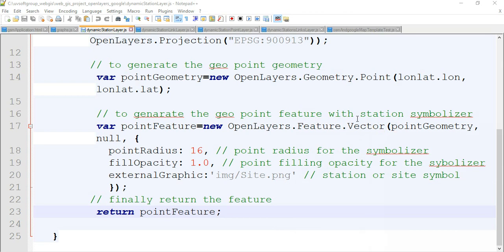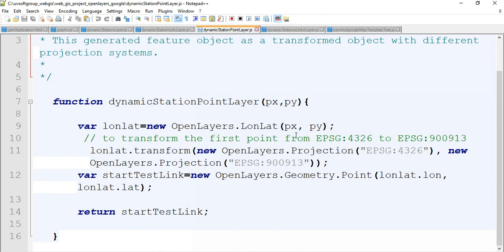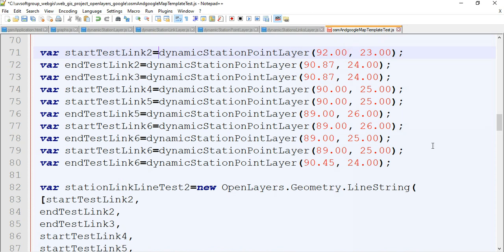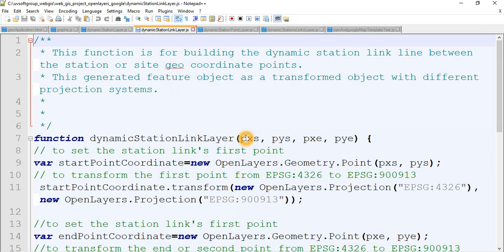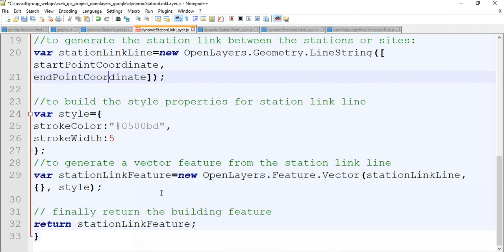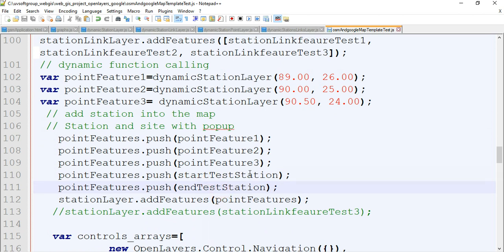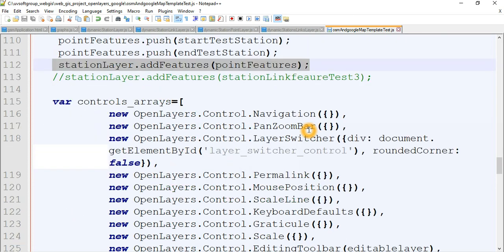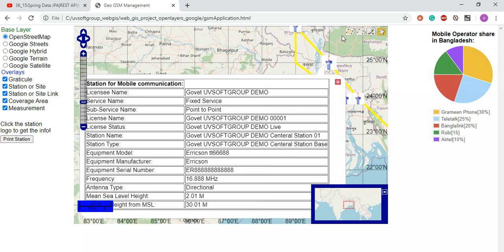37_7:Web GIS and Mapping Programming|JavaScript|OpenLayers|Google Maps APIs|Web Map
Hope this video will be interested in Web Map or GIS application's
Front-End/GUI/UI development with JavaScript, OpenLayers, Google Maps APIs, javascript web map APIs, and Graphs JS libraries to be helpful for those who are interested in.
Technology & Tools used:
1.JavaScript, OpenLayers, and javascript web map APIs
2.OpenStreet map server and Google map server
3.HTML, CSS and Graphs js libraries